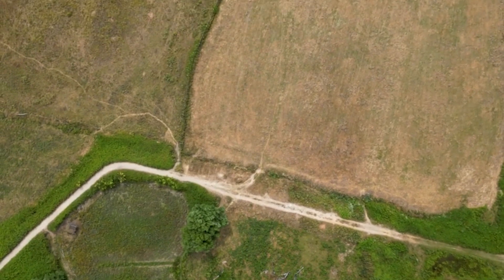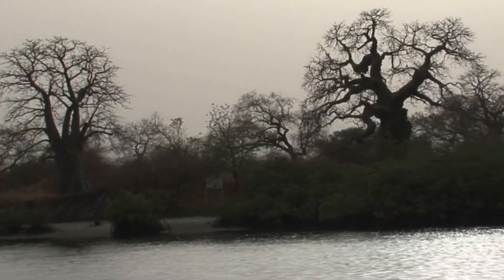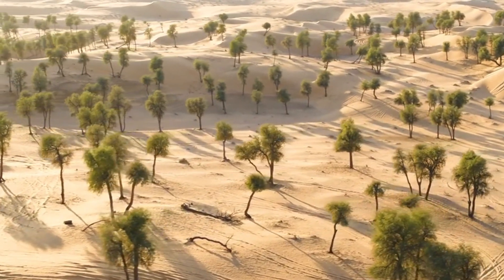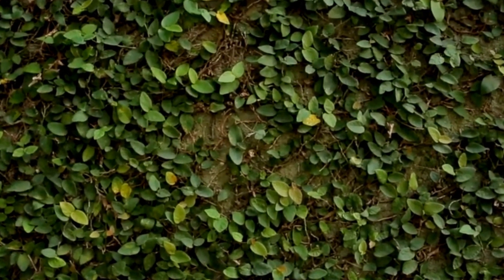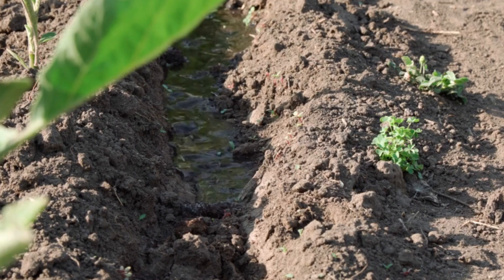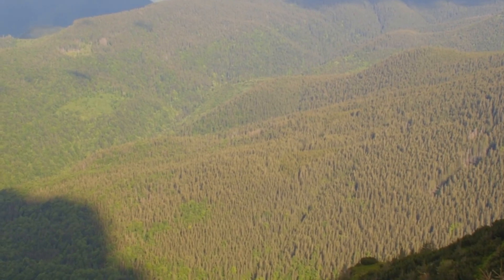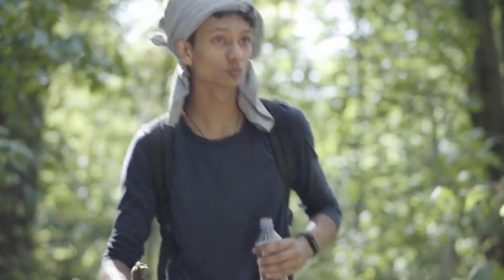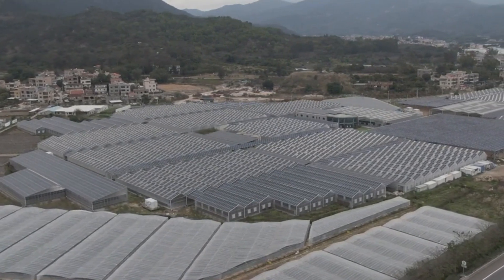How the UN is Holding Back the Sahara Desert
Permaculture instructor Andrew Millison journeys with the UN World Food Programme to the Northern border of Senegal to see an innovative land recovery project within the Great Green Wall of Africa that is harvesting rainwater, increasing food security, and rehabilitating the ecosystem.